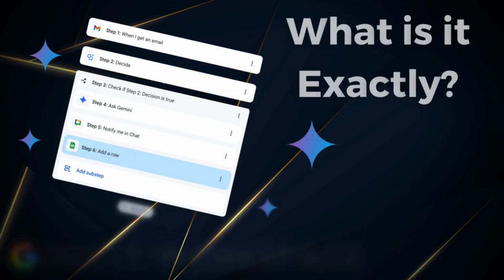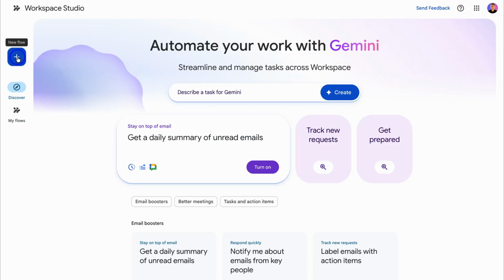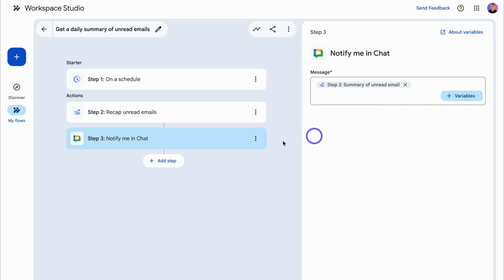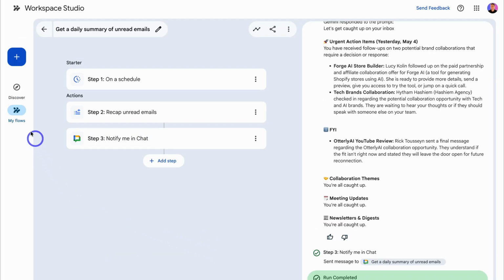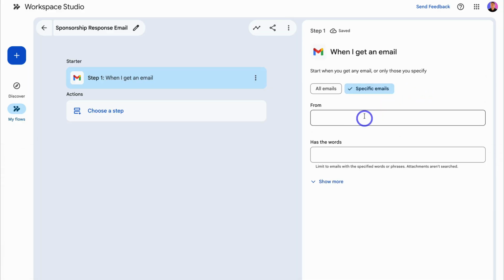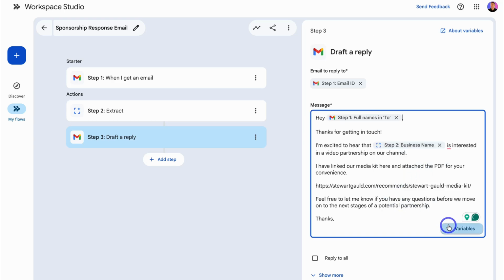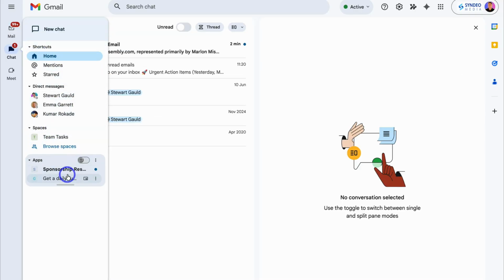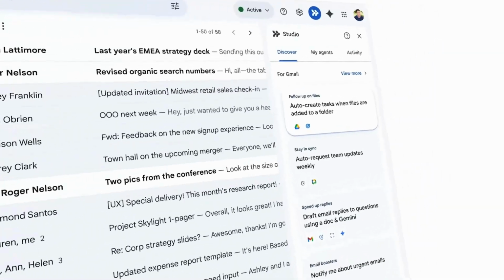Google Workspace Studio Walk-Through | Google's New AI Agent & Automation Builder is here!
In this Google Workspace Studio tutorial, we dive into Google's new AI agent and automation builder.

This tool offers significant enhancements for Google Workspace users, demonstrating how to create automated workflows between your favorite Google apps.

- Client Tracker.
- Dashboard: Sales completed by team.
- Dashboard: Items by status.
- Dashboard: Team performance search.
- Dashboard: Sales search.
- Dashboard: Top-selling products/services.
- Dashboard: Monthly sales revenue.
- Invoice Tracker.